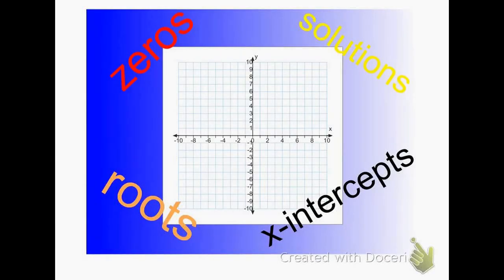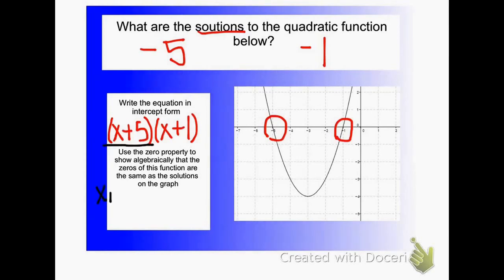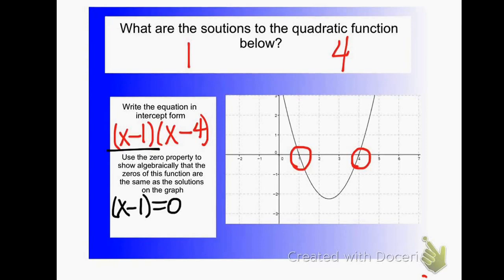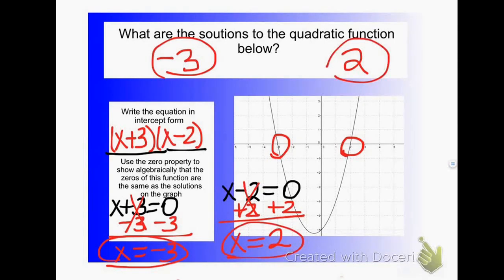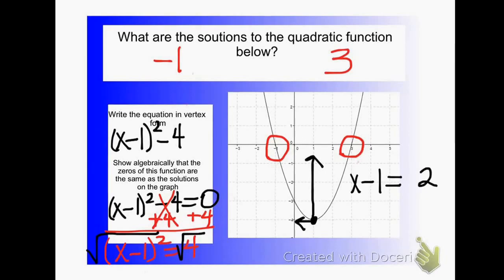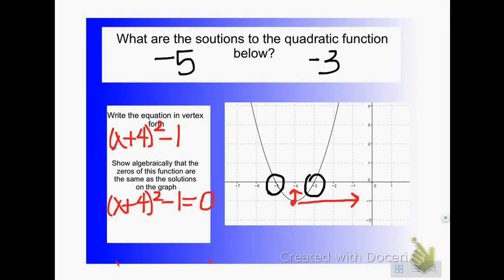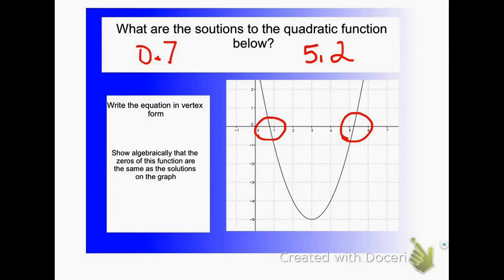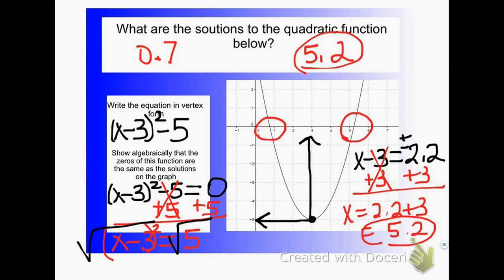Solve by Inspection